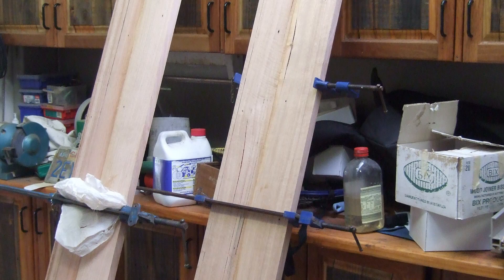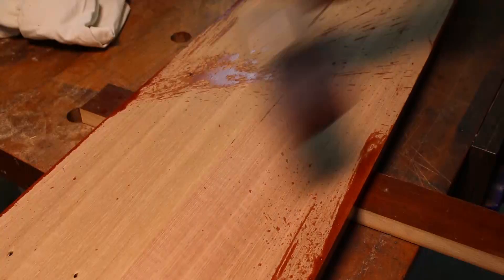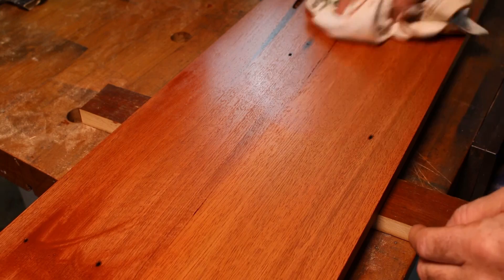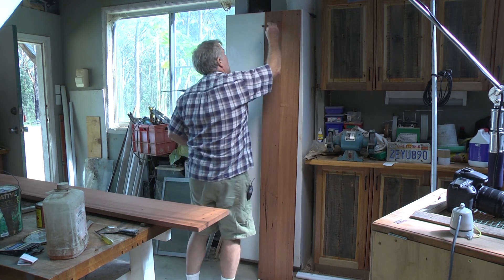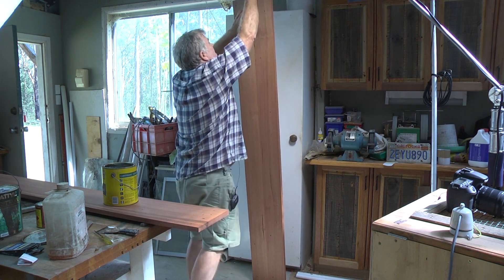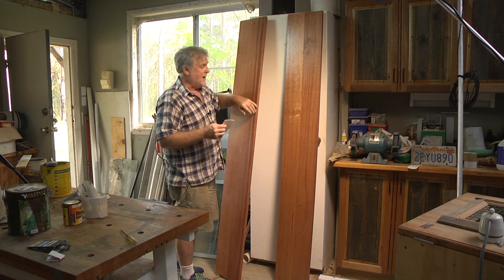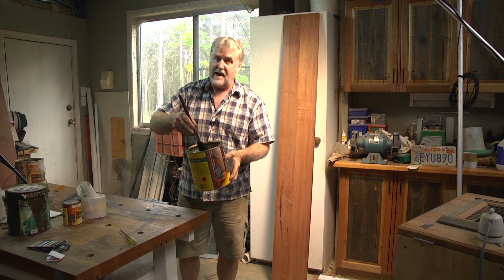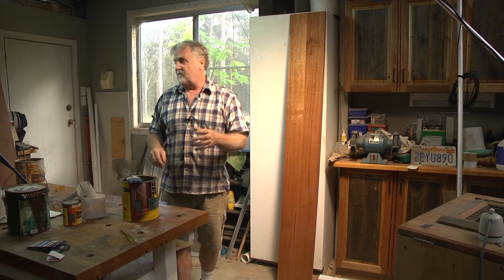Staining raw timber shelves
This is how we stain shelves the 'Old Fashioned' way. The modern way (poly urethane with stain added) is so much harder for the diy'er and even most 'professionals'! This way takes longer but you will find this so much easier, mark my word!

Also share my videos with your family and friends who may be considering doing there own makeover.

I mentioned late last year about an upcoming project (The Shack makeover) where I do a complete makeover. I show you everything from start to finish. All the prep, patching, sanding etc. Where to start  painting, what to paint first, how many coats, what kind of paint to use where. I mean absolutely everything!

If you have a project coming up (a bedroom  or two, maybe the whole interior/exterior) then you will want to watch this series.

I'm still in the process of completing the addition (ensuite) but I hope to upload the first vid around April or May.